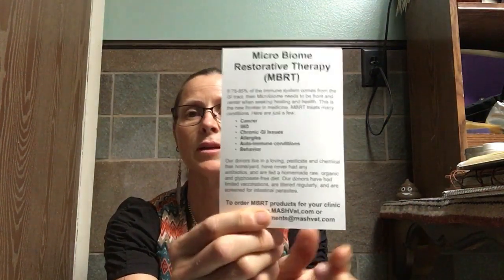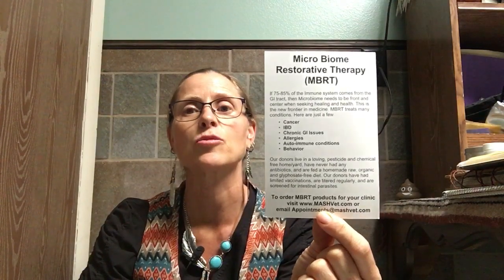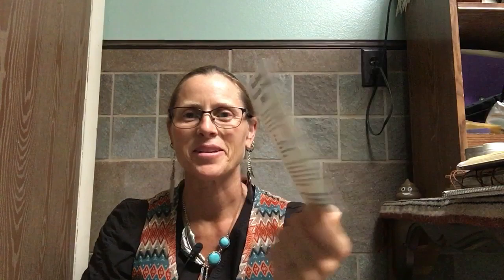Microbiome restorative how we do it and cost